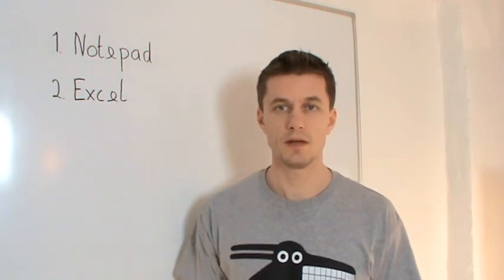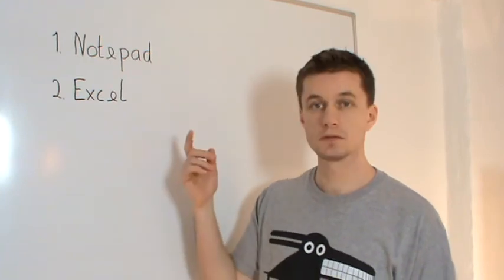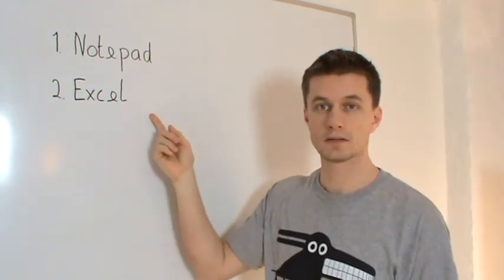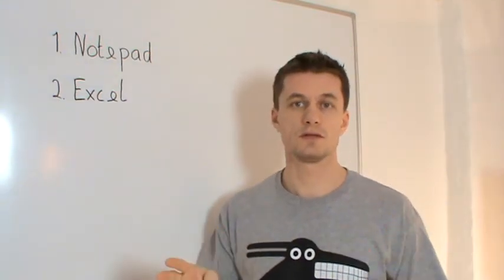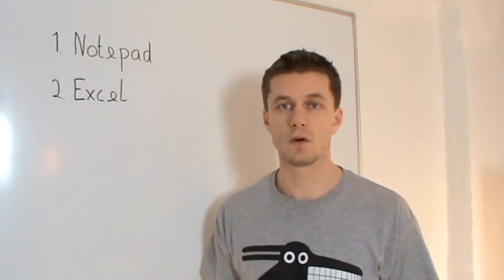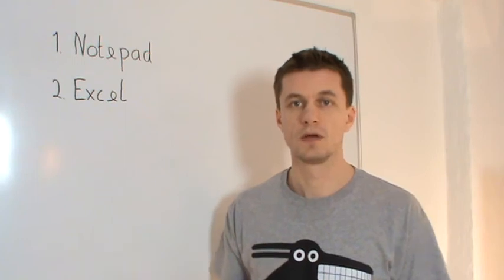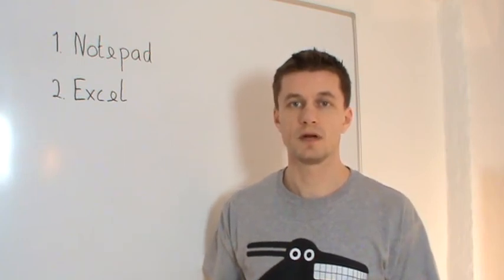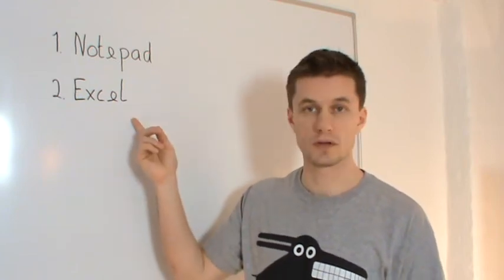How to use Notepad and Excel to download seed keyword lists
If you can program, you can always make a script or use a web scraper for the hard to download lists, but that leave many keyword researchers behind. Therefore I will show how to solve many of the problems with only Notepad and Excel (faster than most programmers can make a script;-).